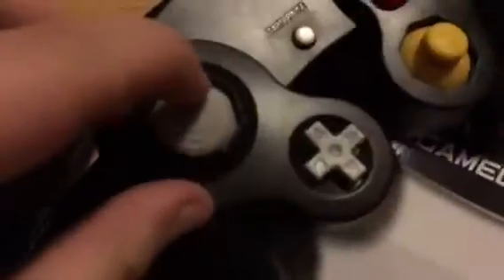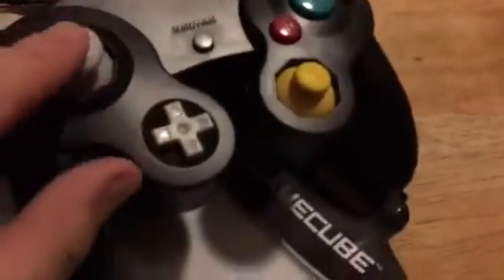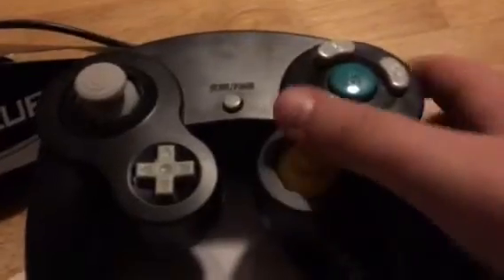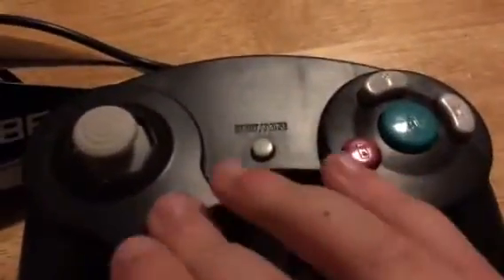Unboxing gamecube controller